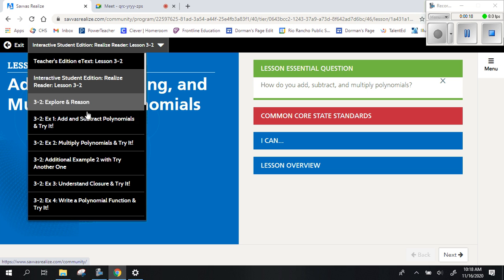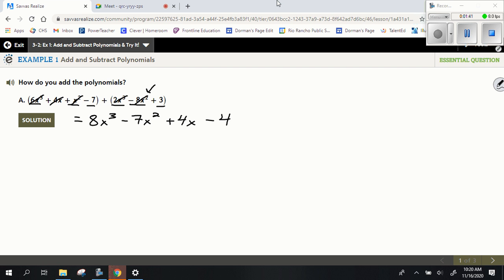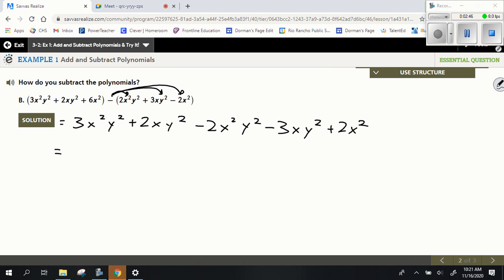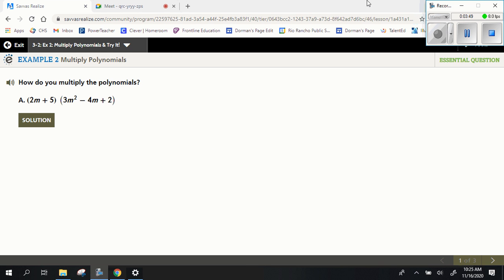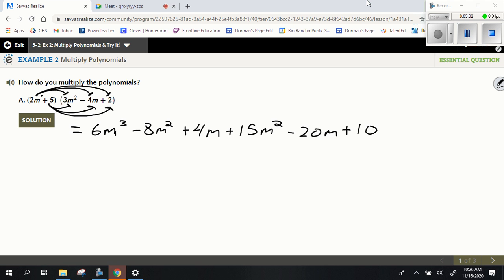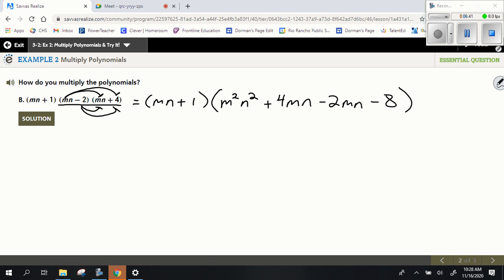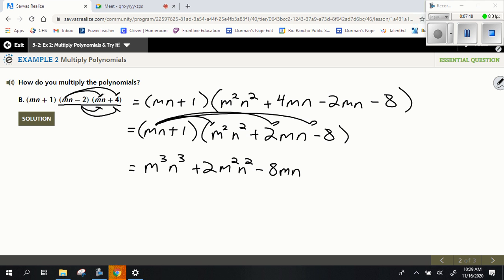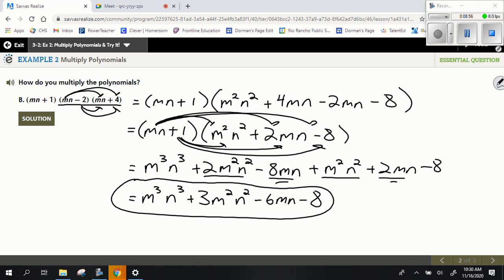Lesson 3.2 Part 1